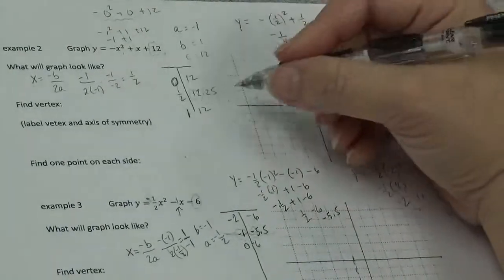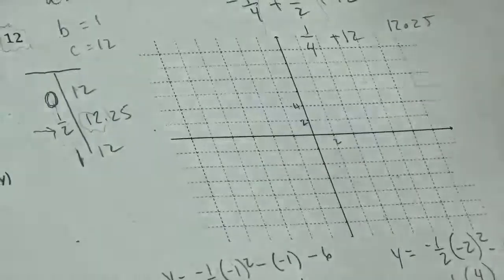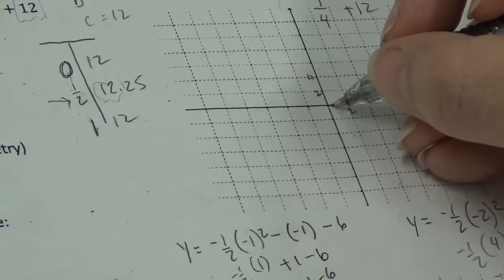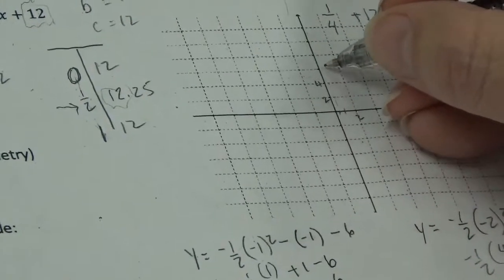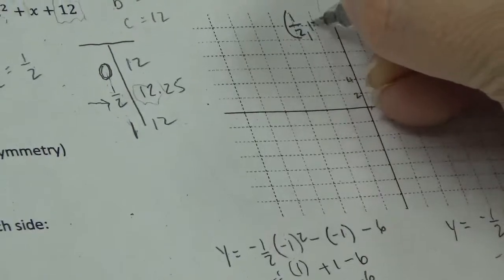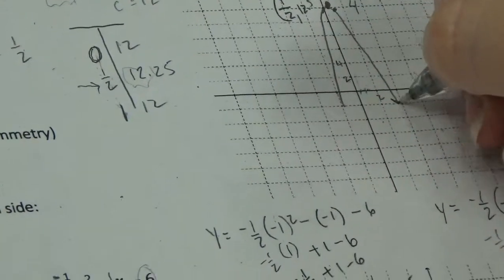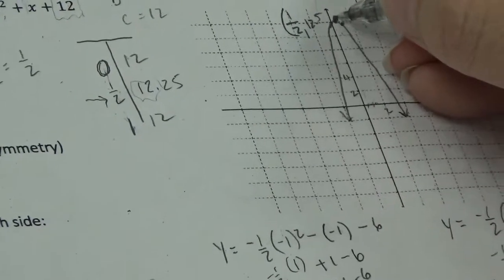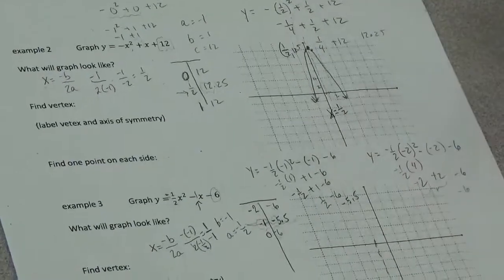graphing quad formula example 2